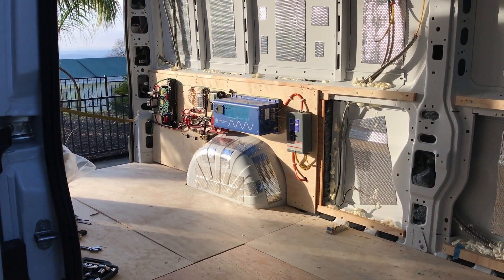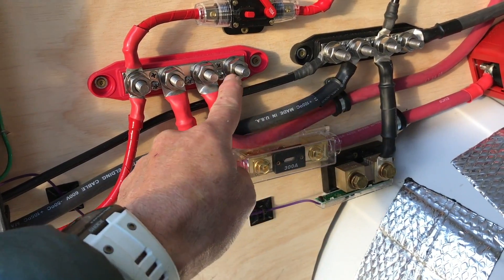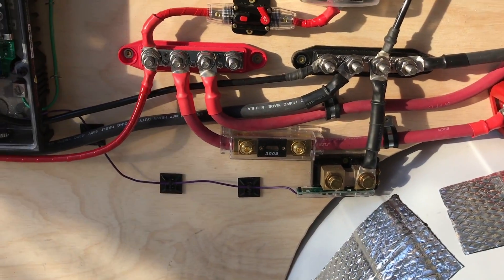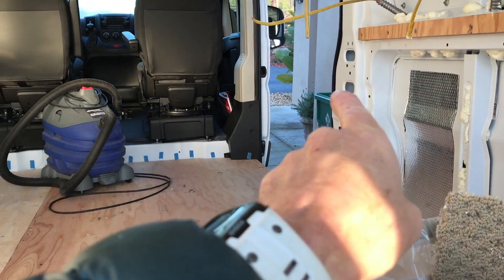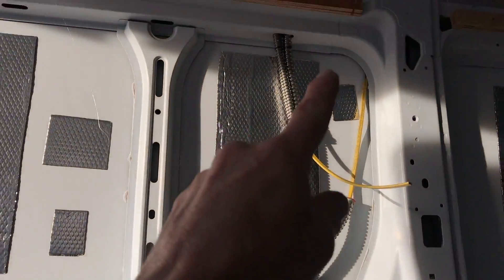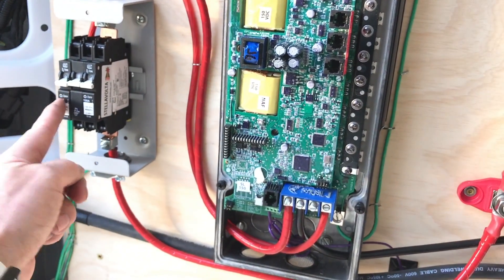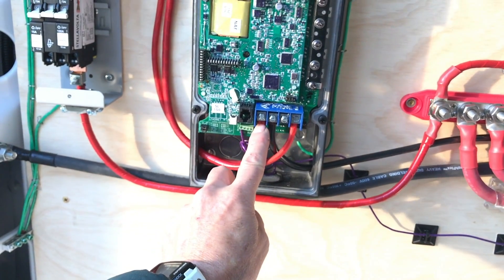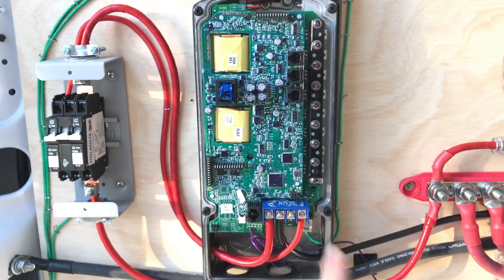Promaster Conversion #4, Solar Wiring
I'm not an electrician, I'm just showing how I did my own van.
Do not copy what I do, design your own or have a van builder do it.
660 watt solar, 2000 watt inverter